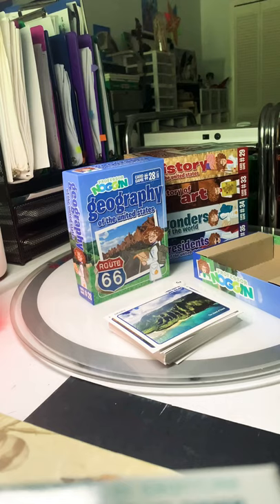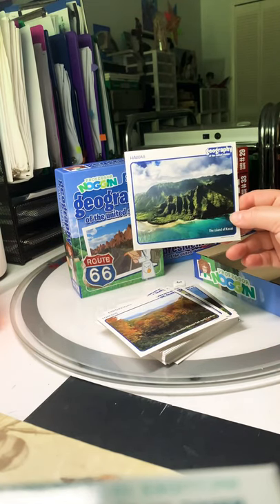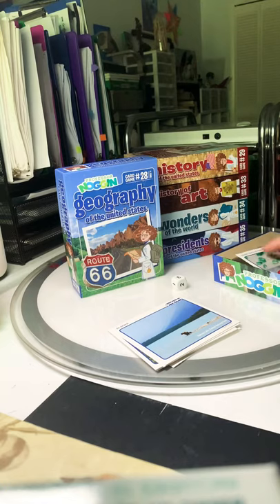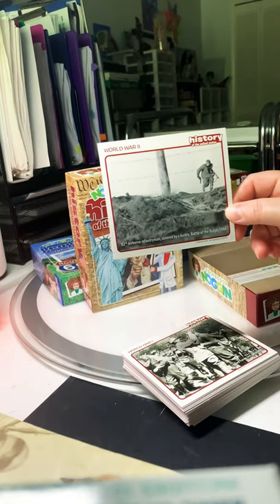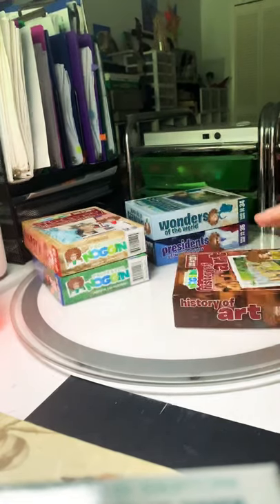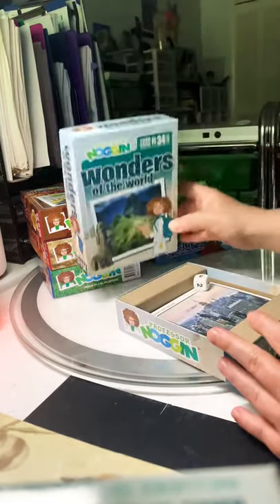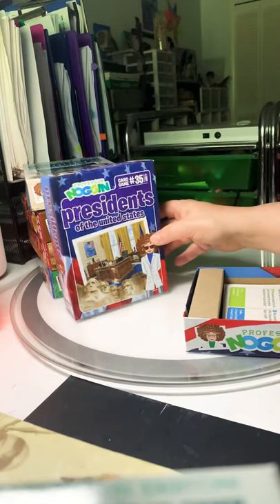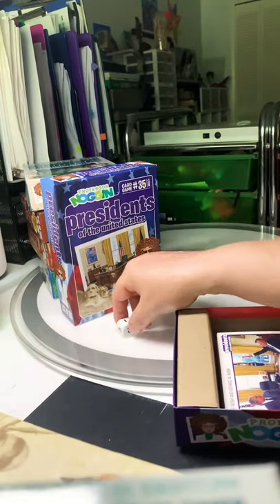Professor Noggins card game makeover 2020 part 5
Professor Noggins is getting a makeover in 2020.   Here are the last 5
Geography of the United States
History of the United States
History of Art
Wonders of the World
Presidents of the United States